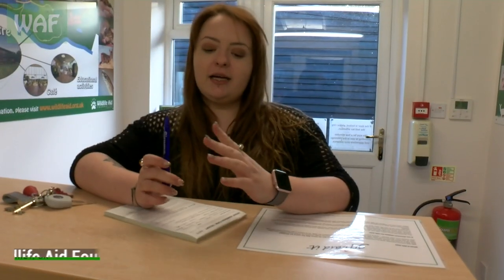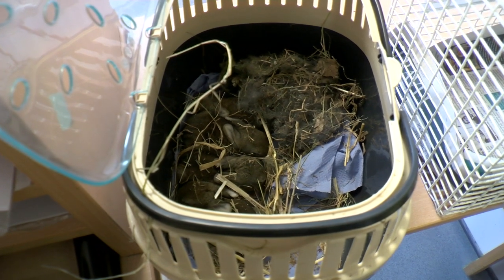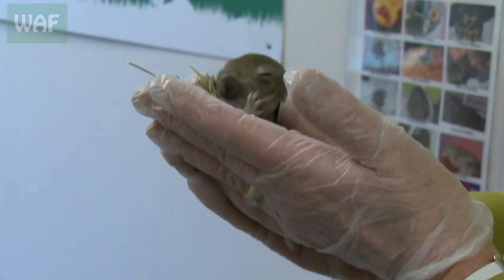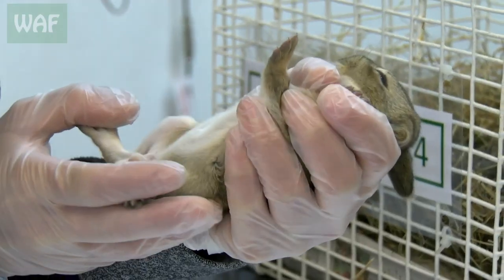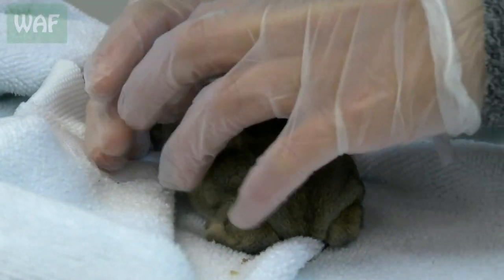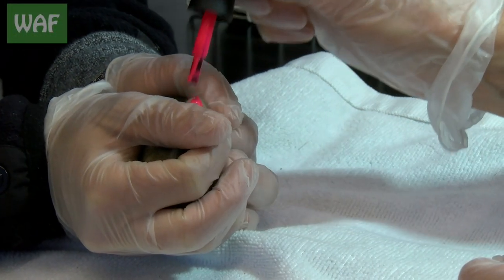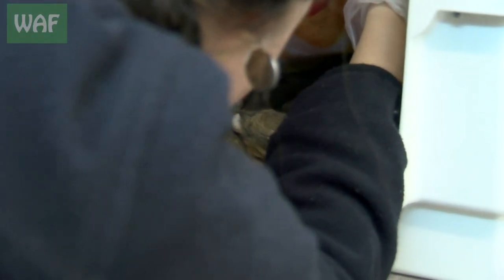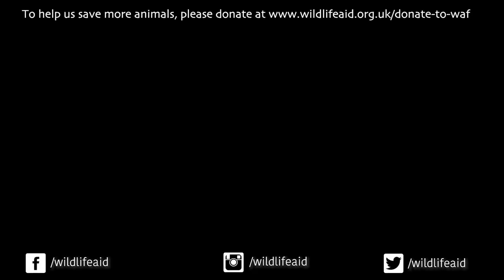Tiny BABY RABBITS arrive at the centre!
At this time of the year, it's not just baby foxes that are arriving at the centre!

These baby rabbits arrived at the centre just before the UK lockdown after being orphaned. Luckily, they are now with one of our orphan feeders and doing very well!

PLEASE DONATE - Just £3 from every viewer can help us save many more animals!